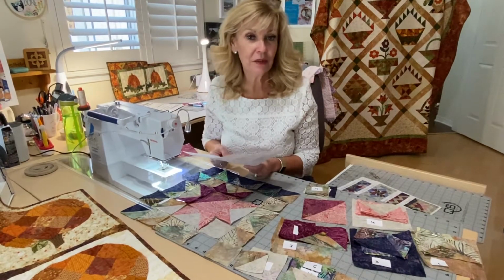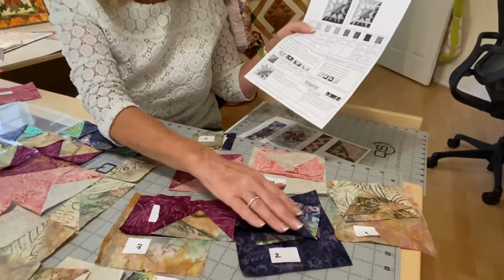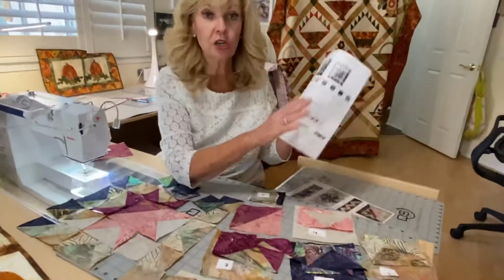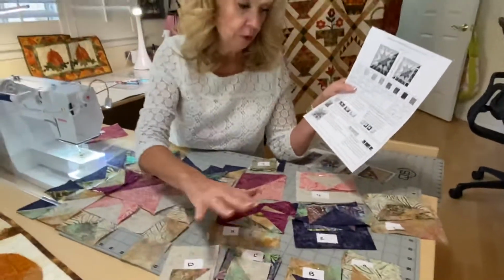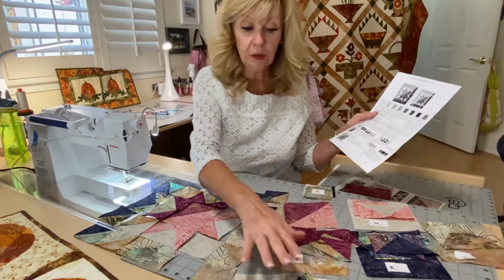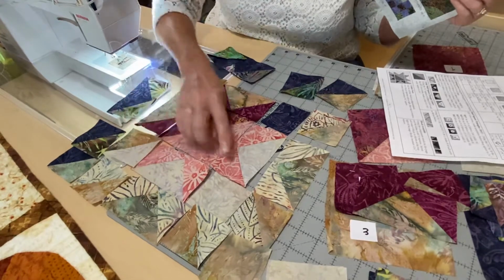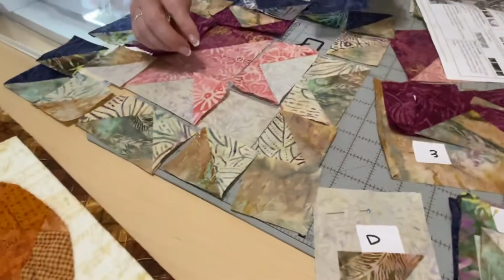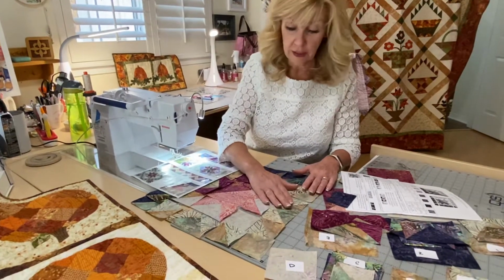October 2020 Saturday Sampler Block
In this video Marilyn reviews the Eclipse Star block construction.